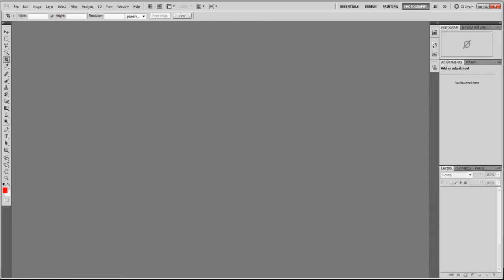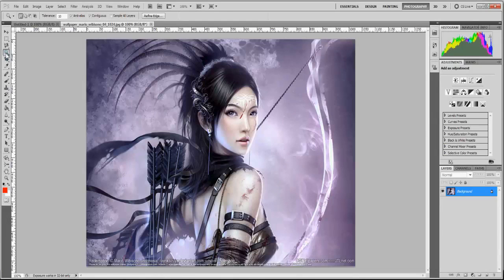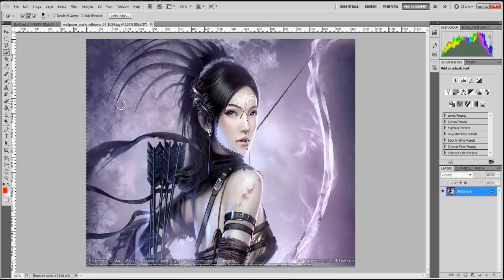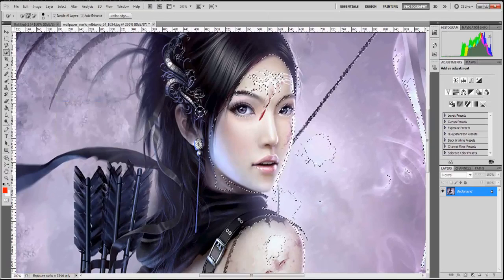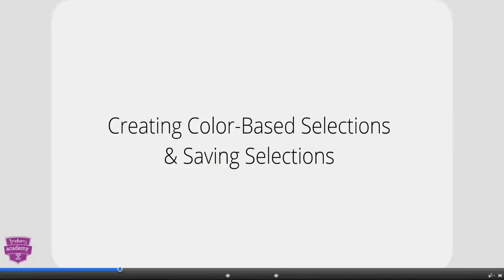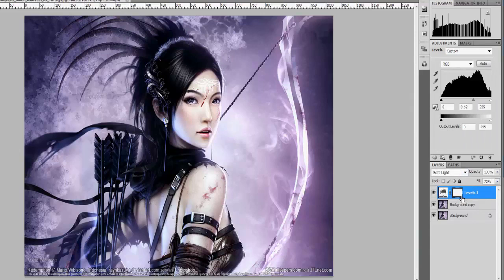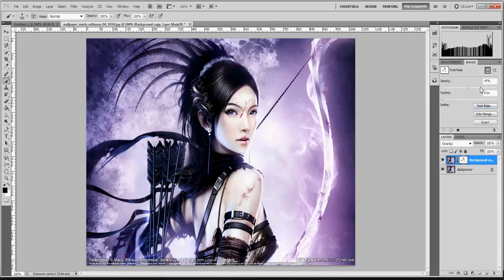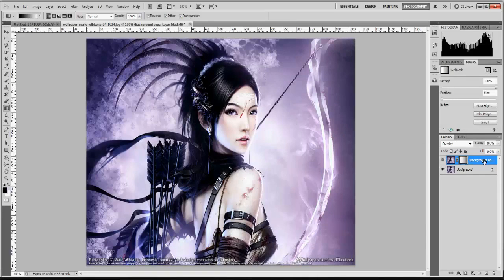001 Introduction to Photoshop Tools and their Use